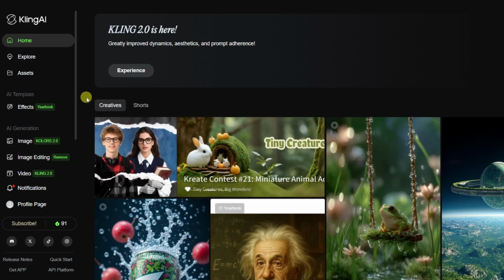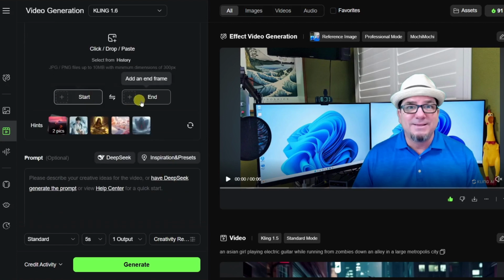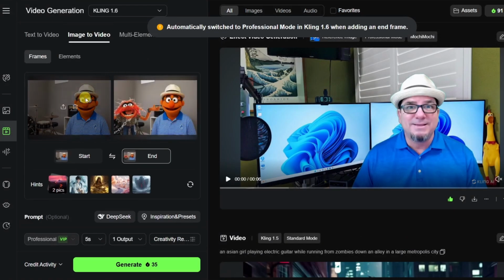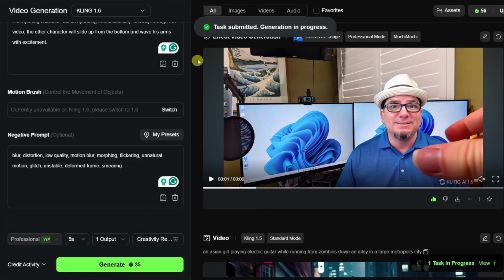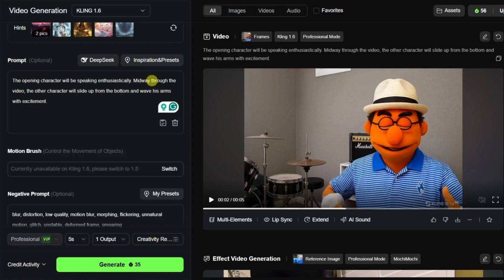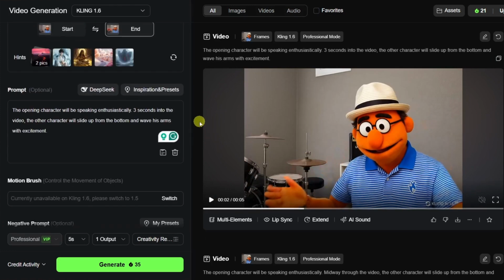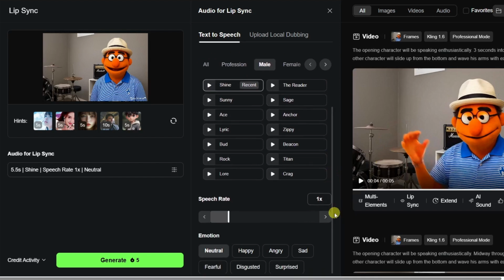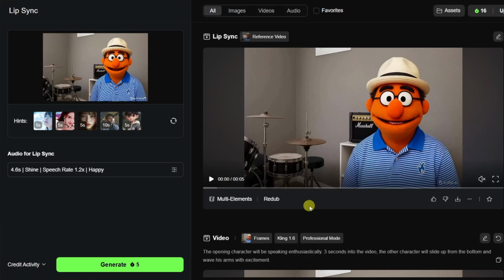How to Turn Images into Video with KlingAI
In this video, I show how you take images and have a video clip created based on their content. This is a fast and easy way to create cool video clips that can be used for short videos for work or fun!

🕑 TIME STAMPS:
0:00 Intro
0:28 Getting to KlingAI
1:08 Upload Your Images
1:47 Start a Video Project
2:38 Direct the Video with Prompts
3:20 Generate the Video
5:12 Upload Audio or Use Text-to-Speech